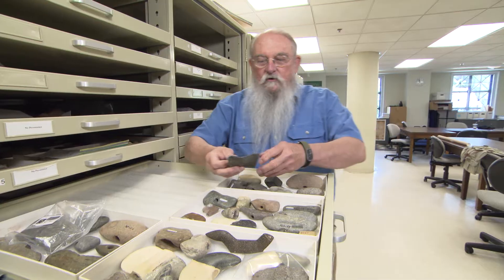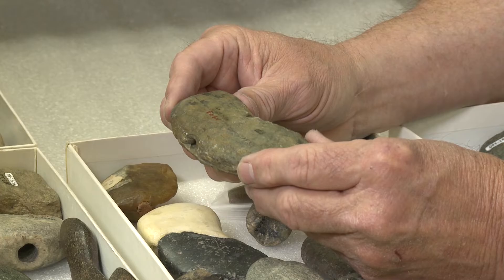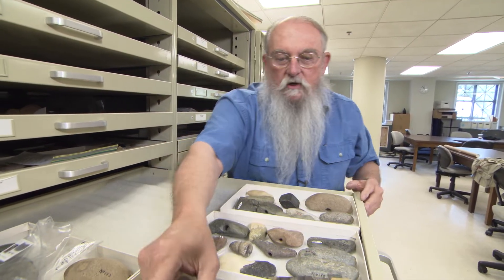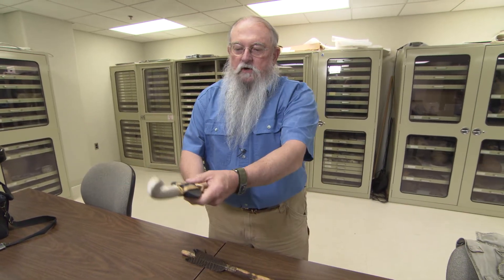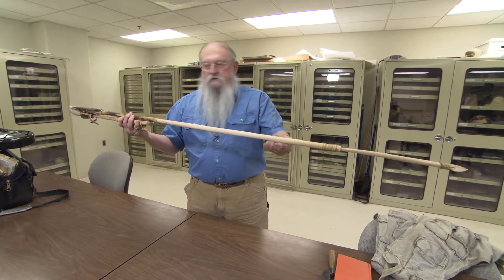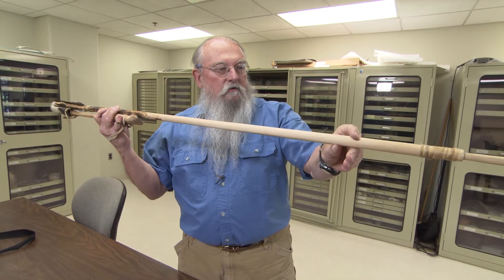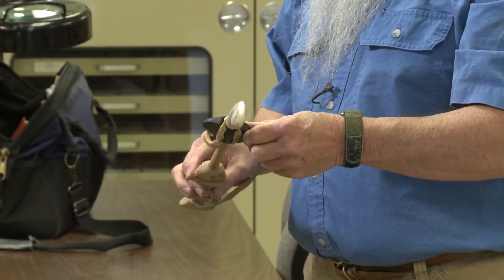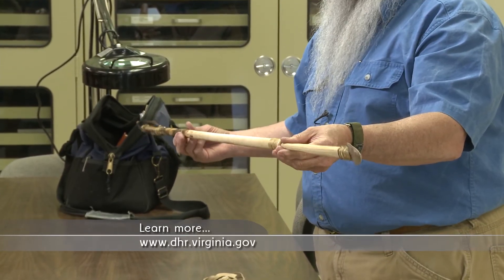Mysterious Artifacts and the Atlatl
Michael Barber, State Archaeologist with the Virginia Department of Historic Resources, highlights several artifacts in the state's collection and how archaeologists were able to discover their purpose.